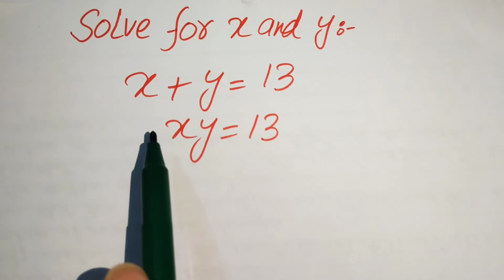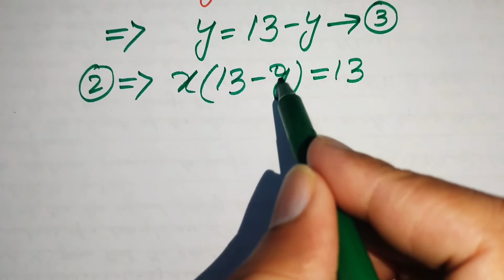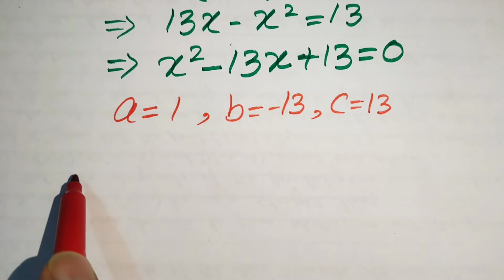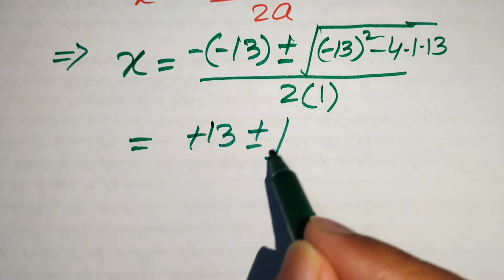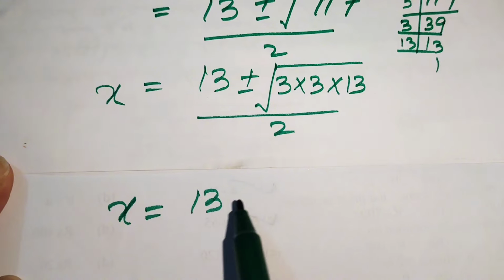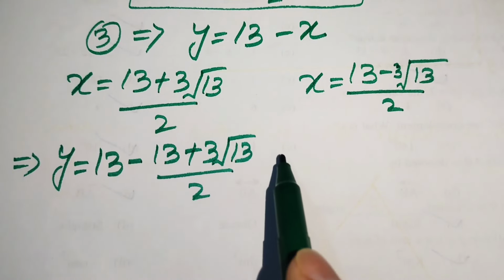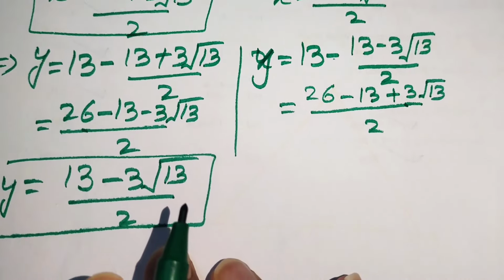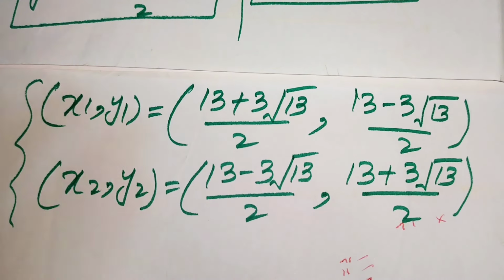A very tricky Cambridge University Admission Algebra Exam | Entrance Aptitude Test | Find x & y!!